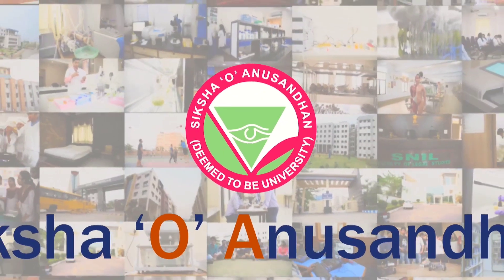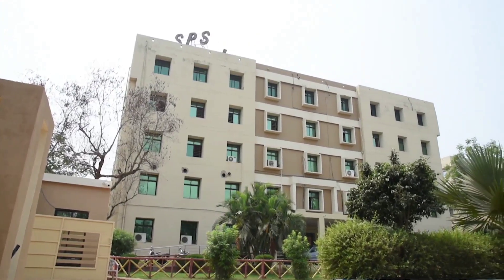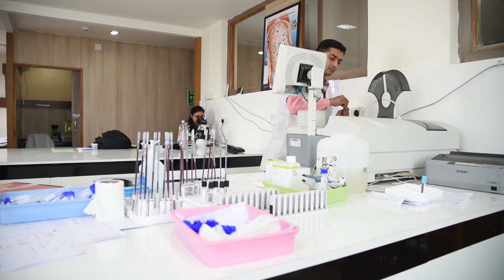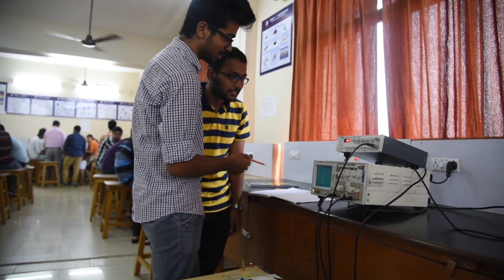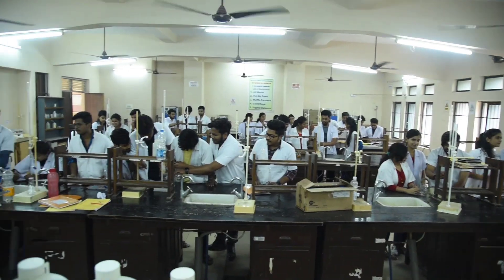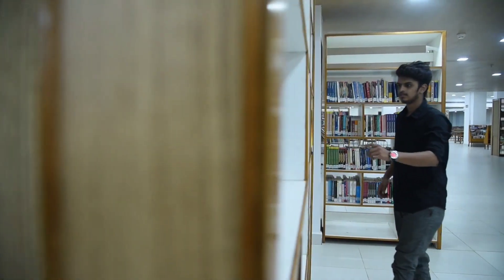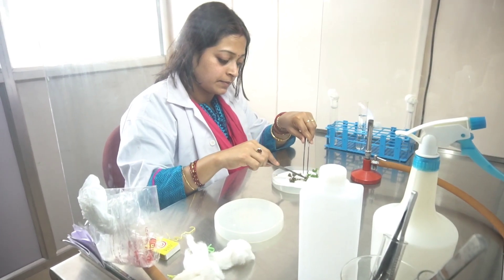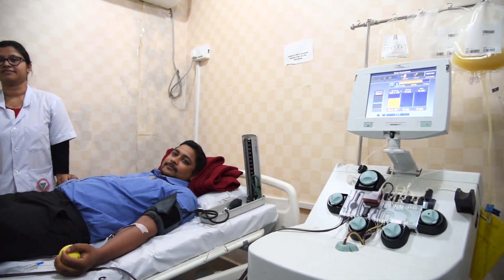ADMISSION 2020 || SOA UNIVERSITY, BHUBANESWAR,ODISHA || Odisha's 1 No. University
Siksha 'O' Anusandhan (SOA), formerly Siksha 'O' Anusandhan University (SOA University), is a Deemed to be university located at Bhubaneswar, Odisha, India. The university is composed of nine degree-granting schools and colleges and has a student body of around 10,000. Many of SOA's programs are nationally accredited, including engineering, medicine, pharmacy, business, nursing, biotechnology, science, humanities, environment, nano technology, materials science, agriculture and law.